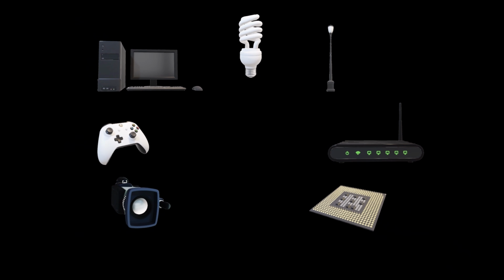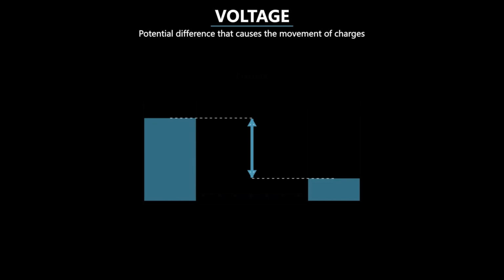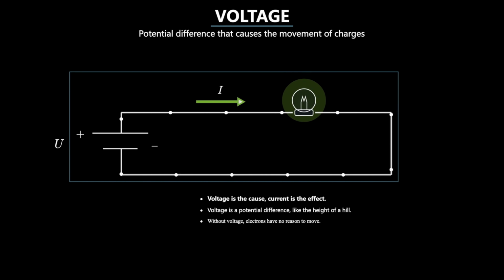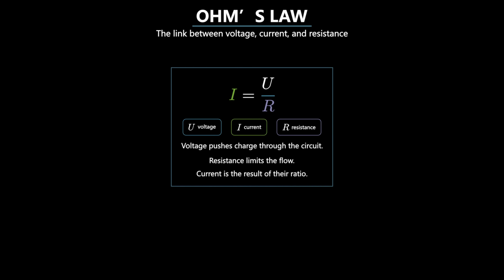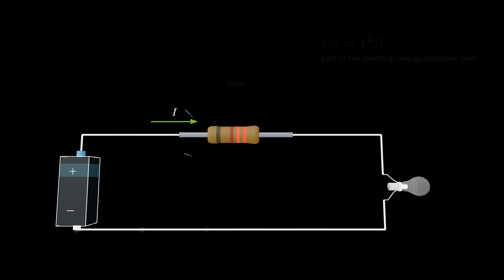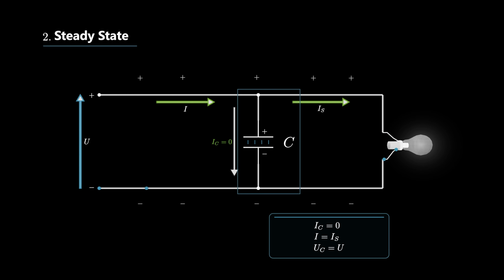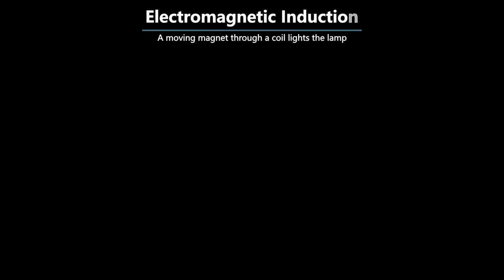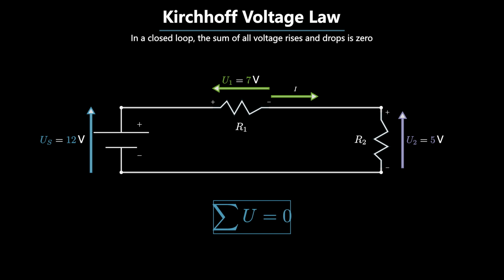How ELECTRICITY Actually Works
In this video, we explain the basic principles of electricity in a clear and simple way. You will learn what electric current really is, how voltage pushes electrons through a conductor, why resistance limits current flow, and how electric power shows the rate at which energy is transferred.

We also cover the difference between direct current and alternating current, the meaning of Ohm’s law, how resistors and capacitors work, and why coils and electromagnetic induction are so important in power generation.

Finally, the video explains Kirchhoff’s current law and Kirchhoff’s voltage law, which are essential for understanding more complex electrical circuits.

This video is ideal for students, beginners, electrical engineering learners, and anyone who wants to understand the foundations of electricity.

00:00 What is current?
00:51 Voltage
02:27 Ohm's Law
03:04 Power
03:32 Resistors
04:17 Capacitors
05:10 Inductors
05:31 Electromagnetic Induction
05:51 Kirchhoff's Laws

Topics covered in this video:

Electric current, voltage, resistance, Ohm’s law, electric power, resistors, capacitors, inductive coils, electromagnetic induction, DC and AC generators, Kirchhoff’s current law, and Kirchhoff’s voltage law.